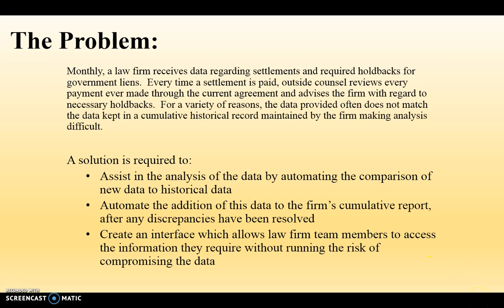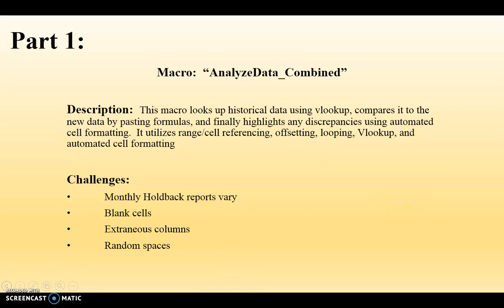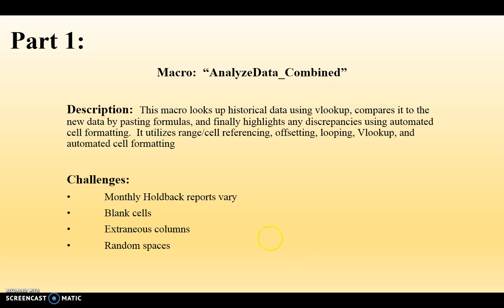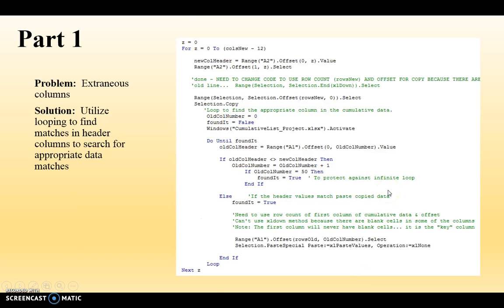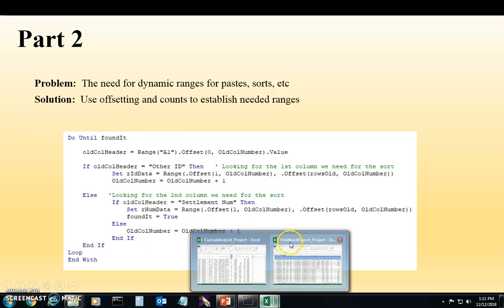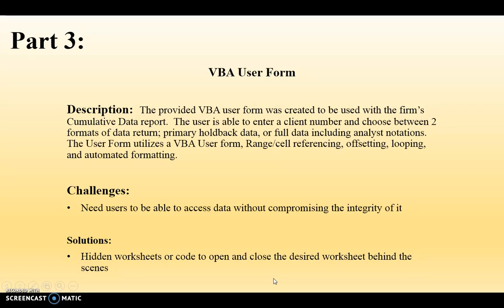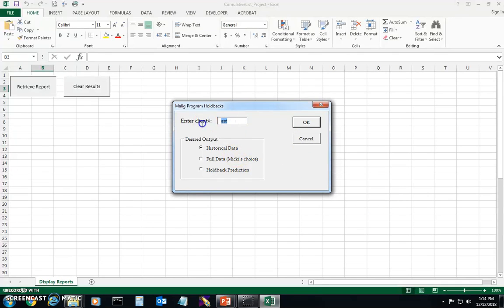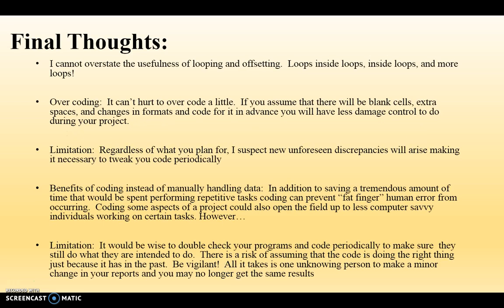5460 FinalProjectVideo Rhen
Final Project video for MIS5460 - Business Analytics
Data has been fabricated/altered for this displayed example